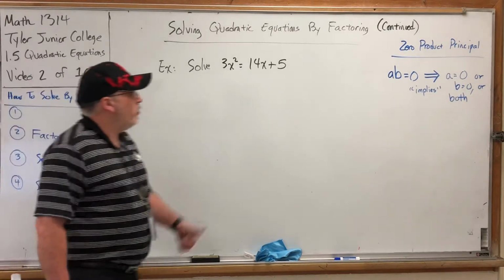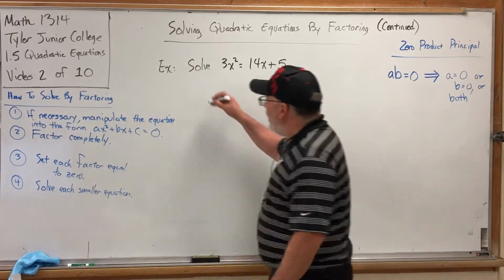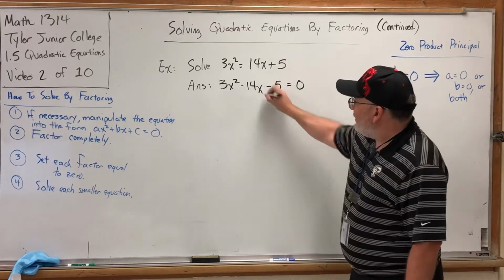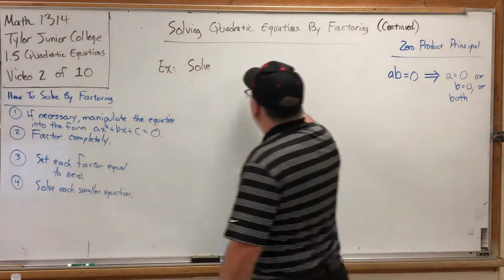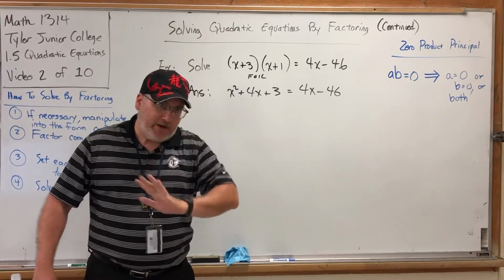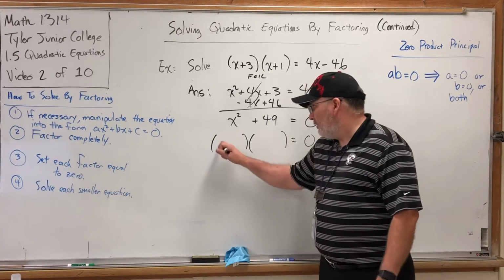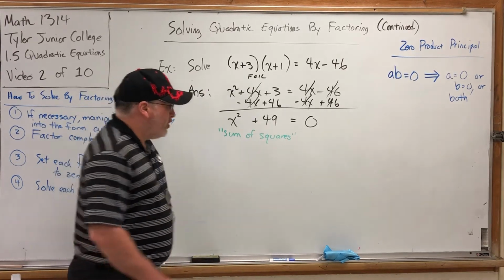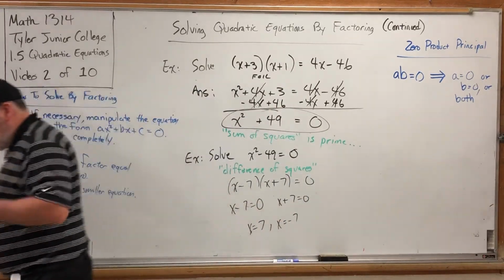1.5.2 Quadratic Equations – Solving By Factoring (Part 2)